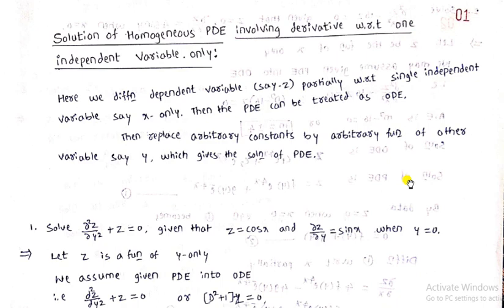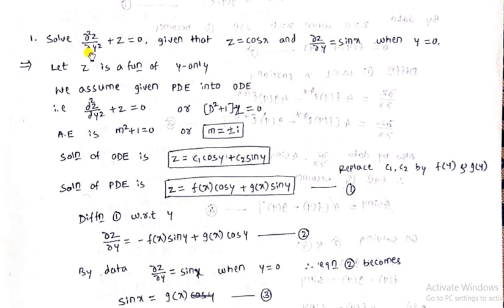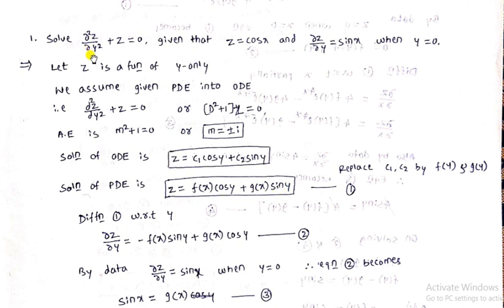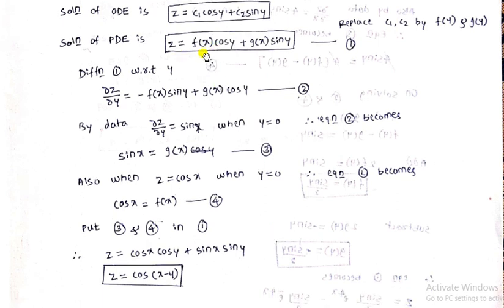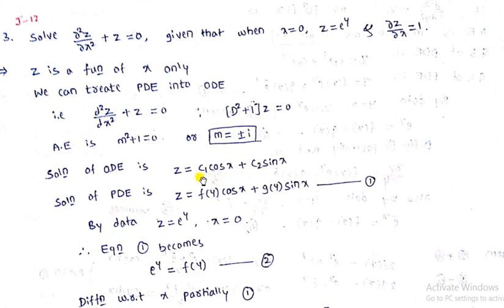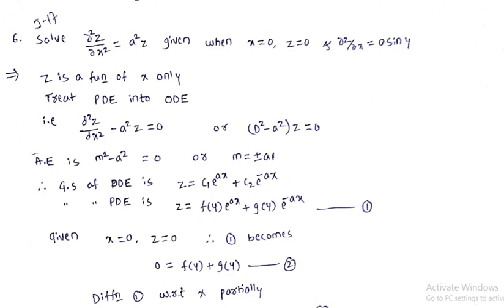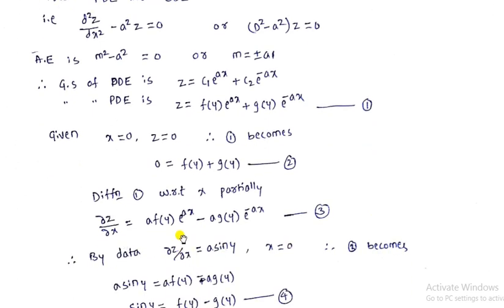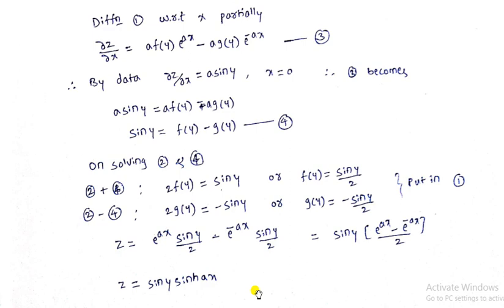Module-3: PDE by derivative w. r. t single independent variable